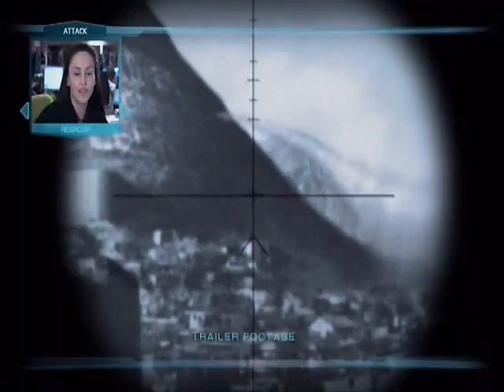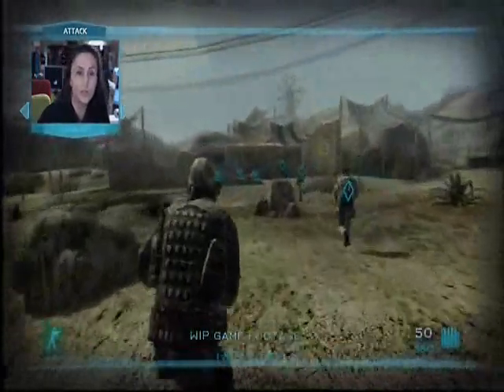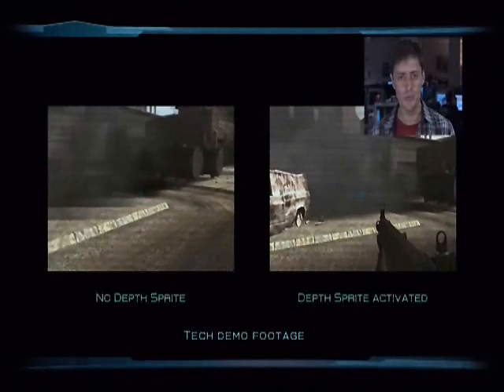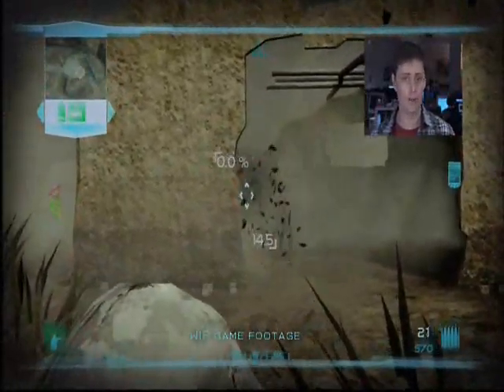Ghost Recon Advanced Warfighter 2 pc on Fun Games